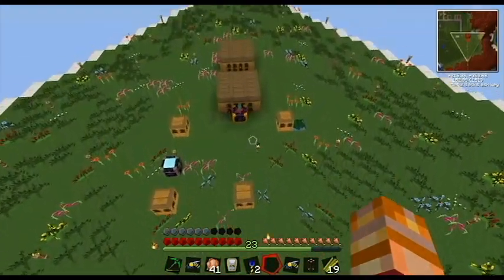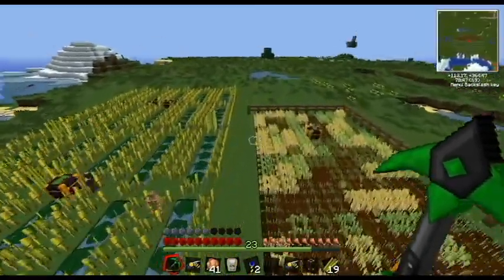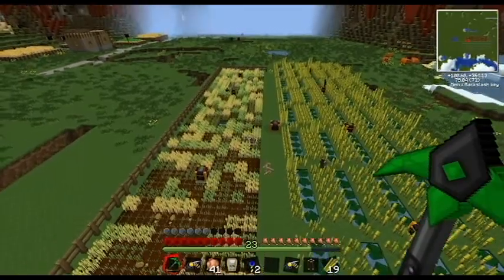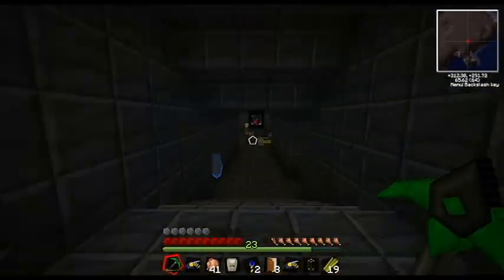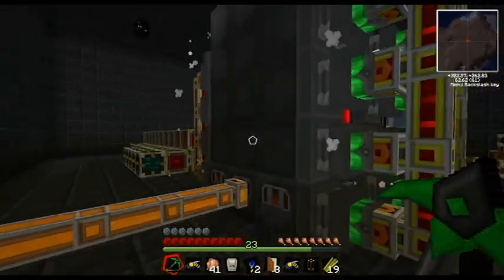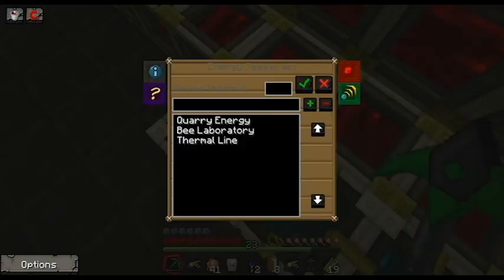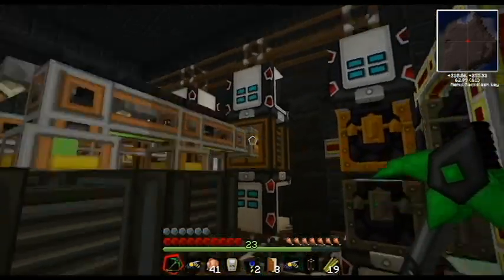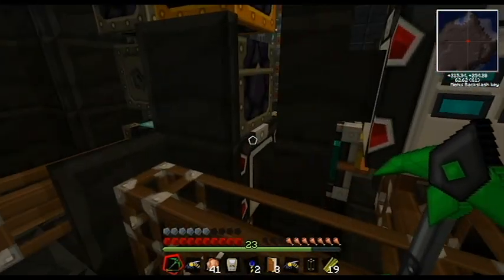Halifax Ep. 01: World Tour (Feed the Beast MindCrack Pack)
Take a tour of Halifax, my private Feed the Beast server (using the MindCrack pack). This world was my first experience with Feed the Beast, but I quite like it. Future episodes will be in a more "let's play" style.